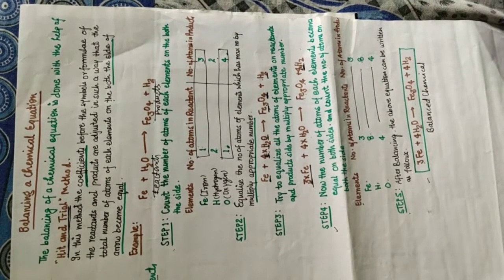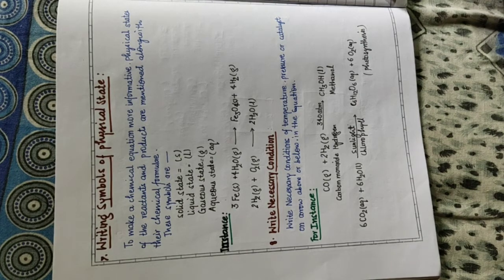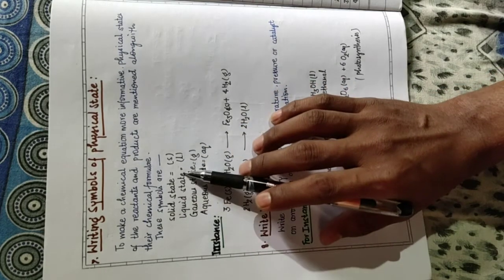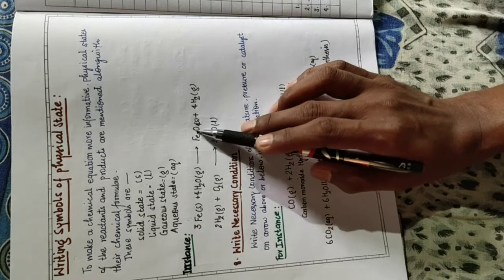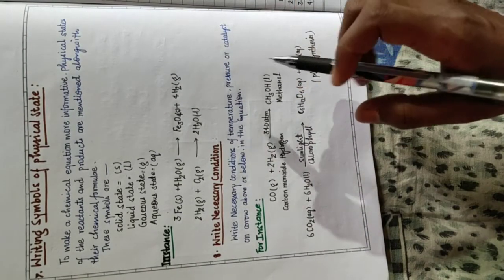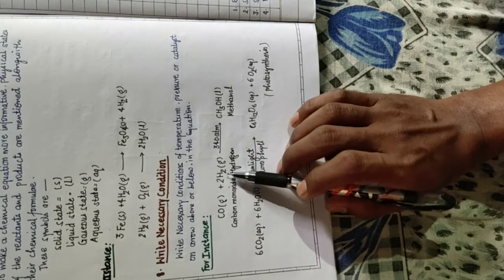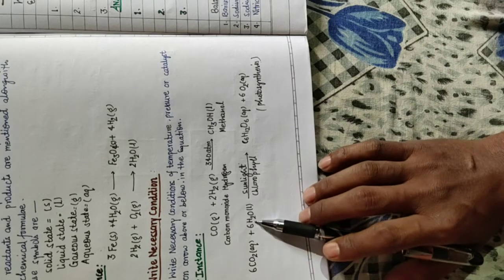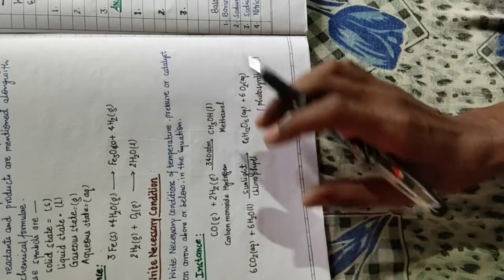Class X Chemical Reaction and Equation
Part-4 , Balanced Chemical Equation